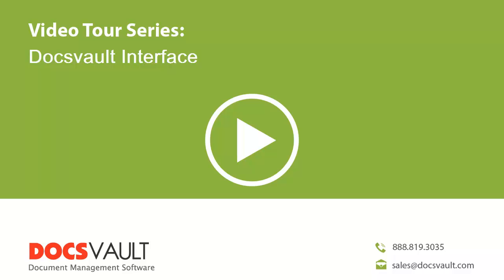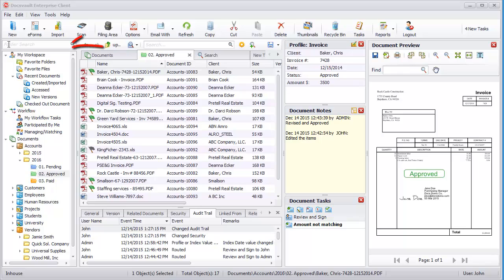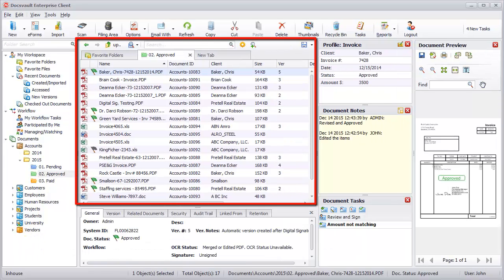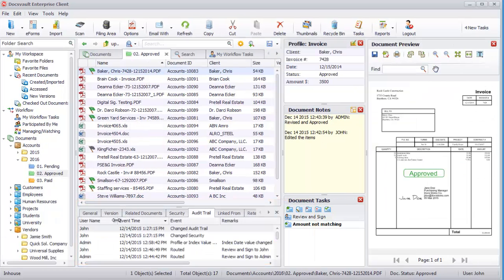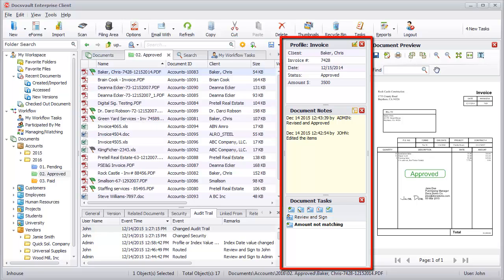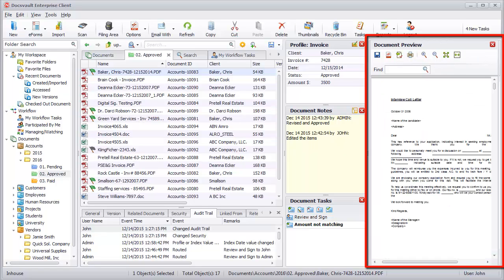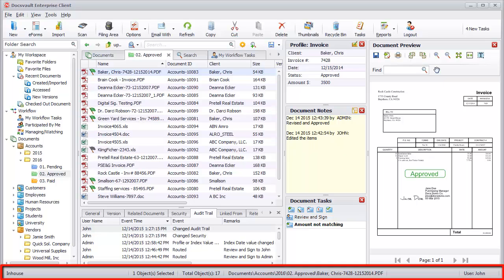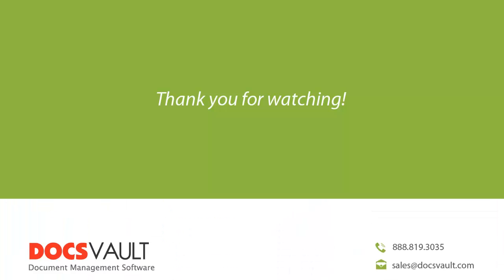The Docsvault Interface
This part of the video tour series talks about the user friendly and intuitive interface of Docsvault DMS